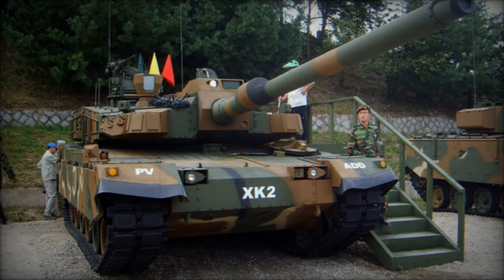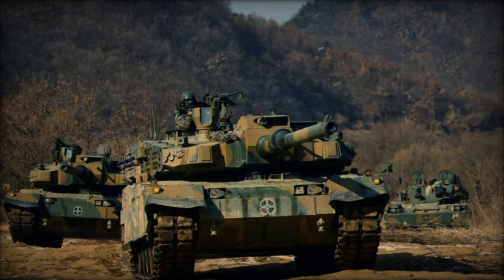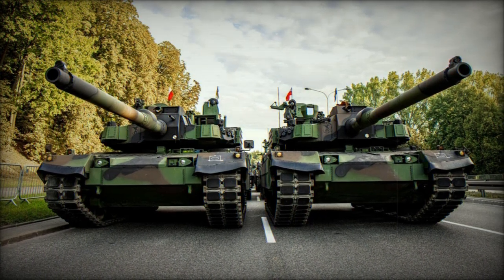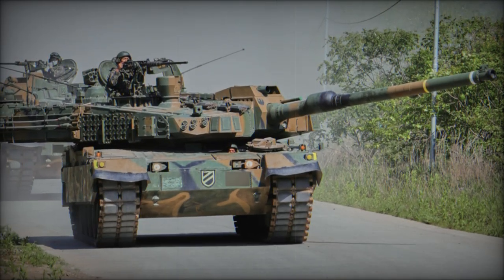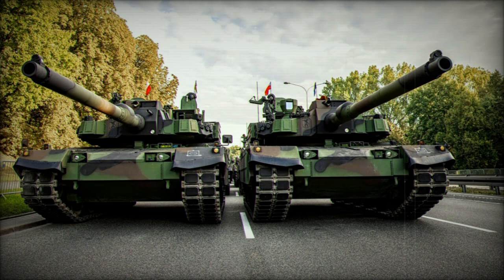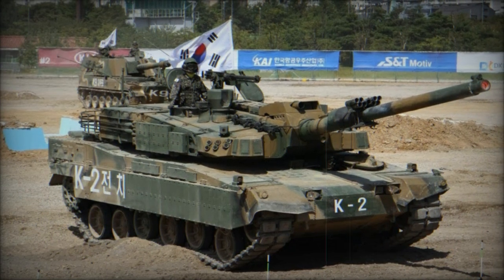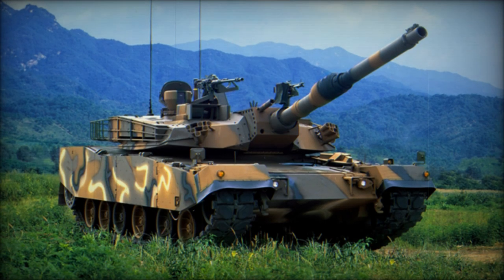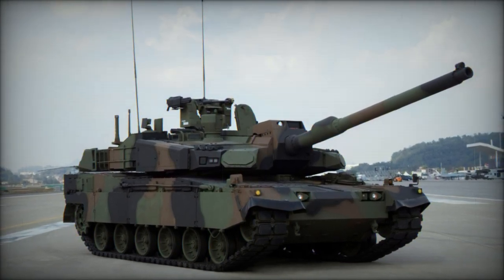Hyundai Rotem Unveils K2 Tank with Active Protection Now World's Most Protected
At the recent KADEX 2024 defense exhibition in South Korea, Hyundai Rotem showcased the latest variant of its K2 Black Panther Main Battle Tank (MBT), now upgraded with a cutting-edge Active Protection System (APS). This addition significantly boosts the tank's defensive capabilities, providing protection against modern anti-tank threats, including Anti-Tank Guided Missiles (ATGMs), anti-tank ammunition, and Rocket Propelled Grenades (RPGs). With this upgrade, the K2 Black Panther reinforces its reputation as one of the most secure and technologically advanced tanks in the world, further solidifying its prowess on the battlefield.